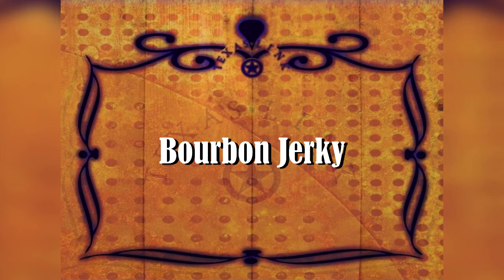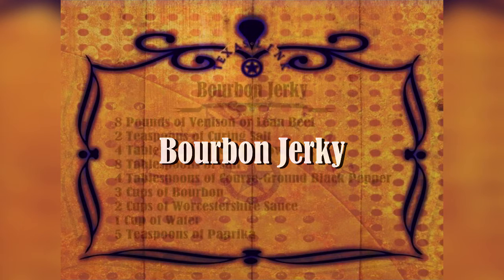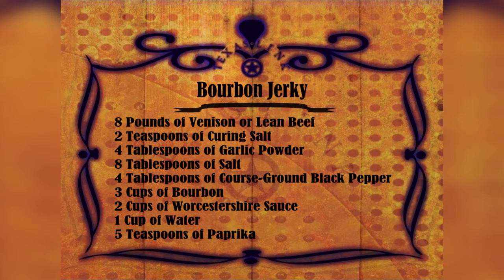Jerky Recipe #24 - Bourbon Jerky